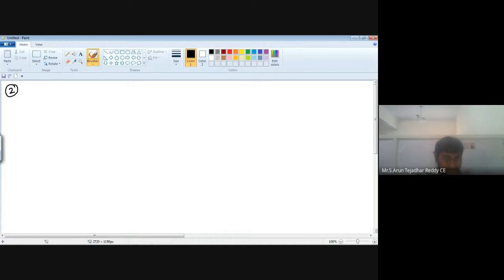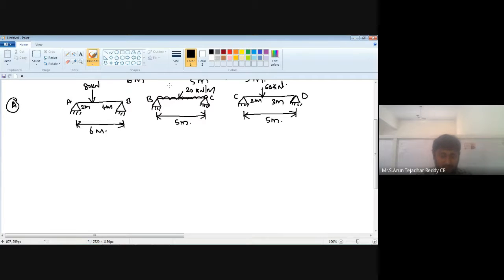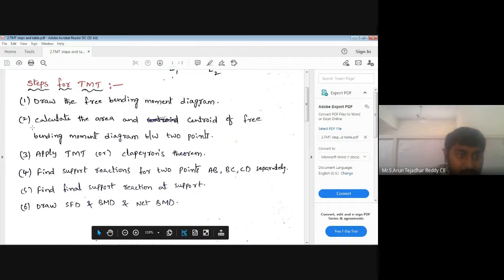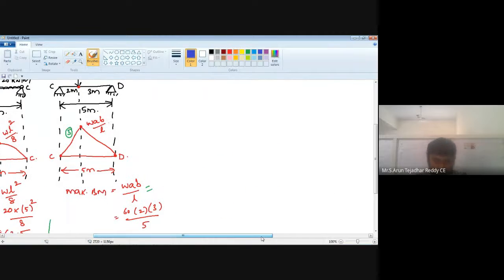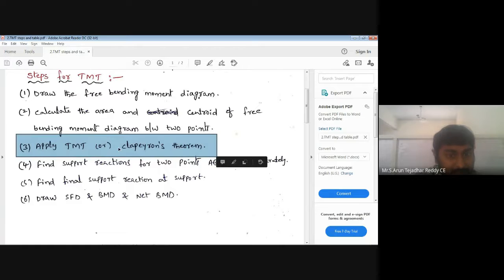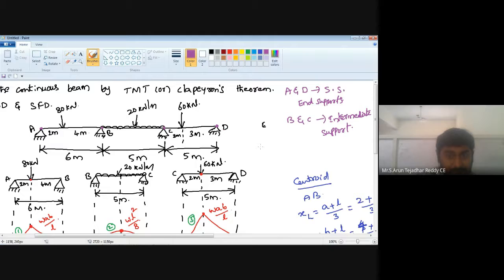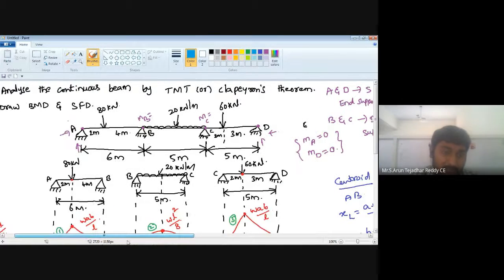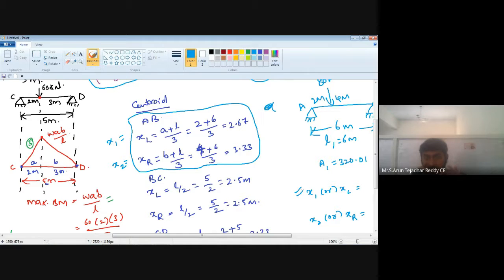problem 2 in TMT